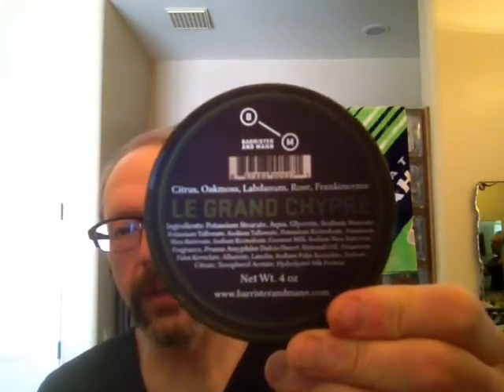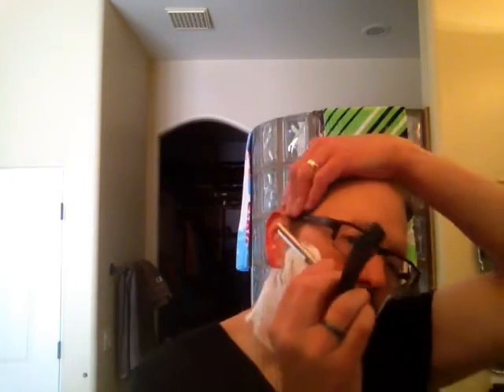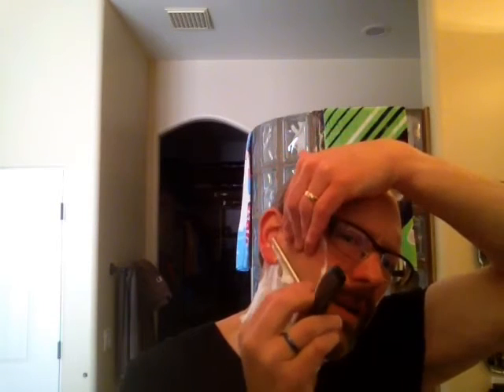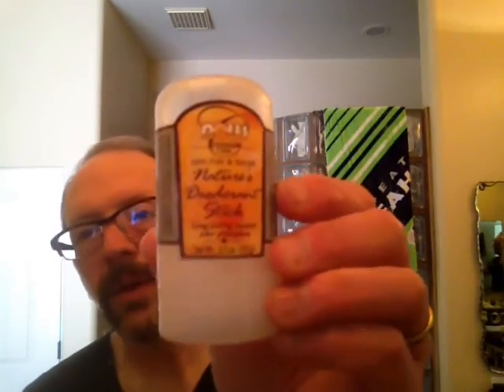Kikuokan Straight/Le Grande Chypre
Today I am shaving with Le Grande Chypre Soap, Semogue 620 Boar Brush, Kikuokan Japanese Frameback Straight Razor, and Le Grande Chypre Aftershave.